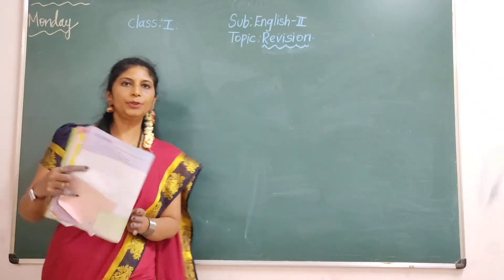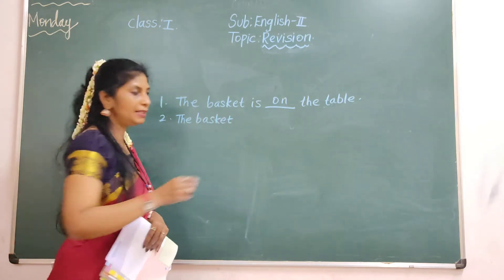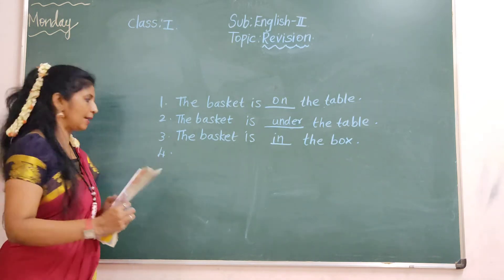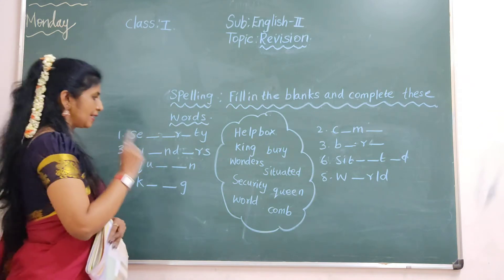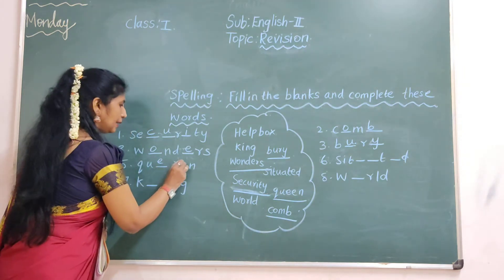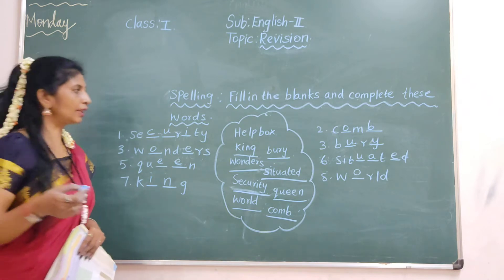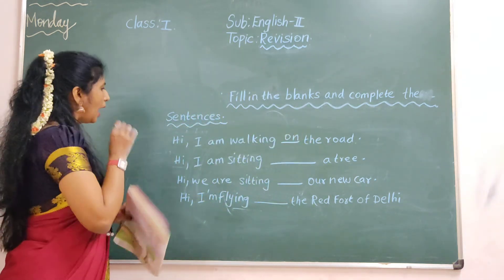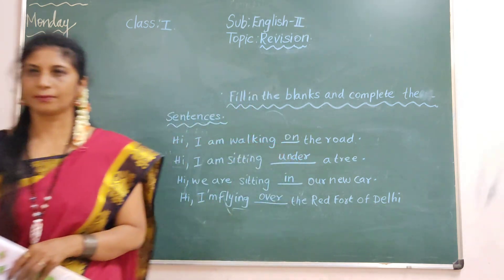VPS | 1st standard | English-II | Session 497